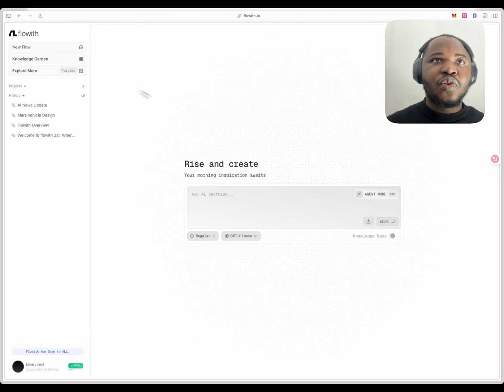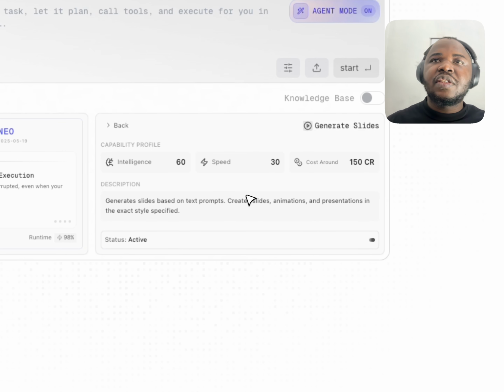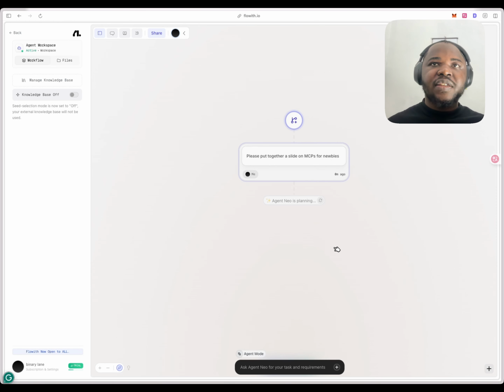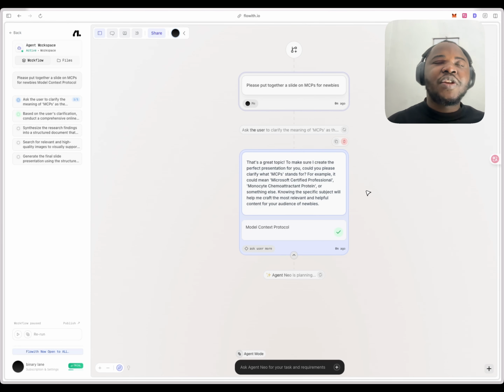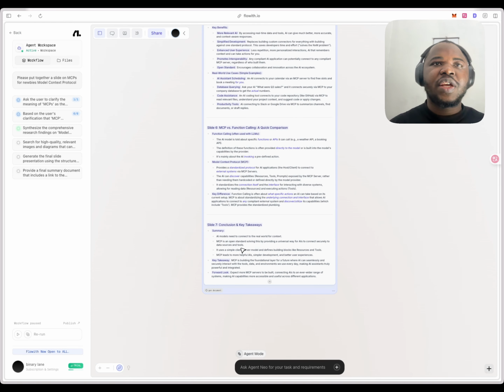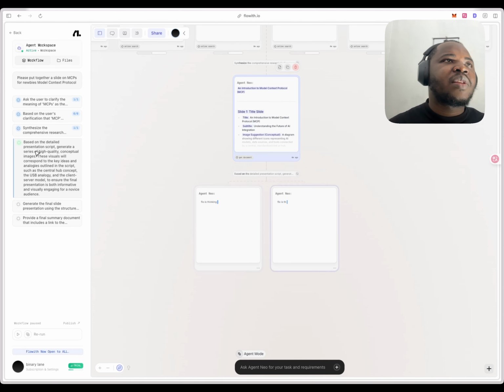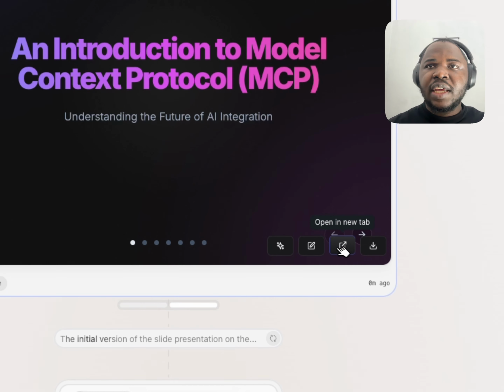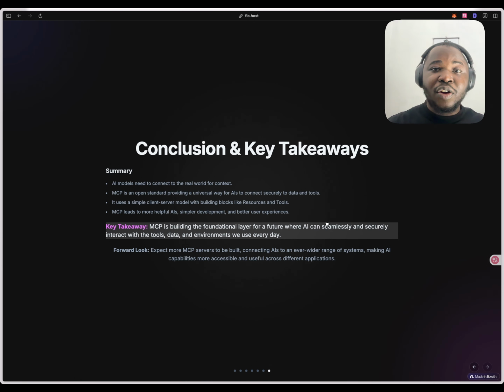Generate Presentation Slides with Flowith.io with one prompt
In this video, I will show you another awesome use case of flowith io to generate great presentation slides with proper research done on topics.